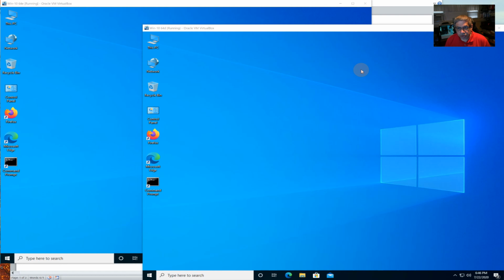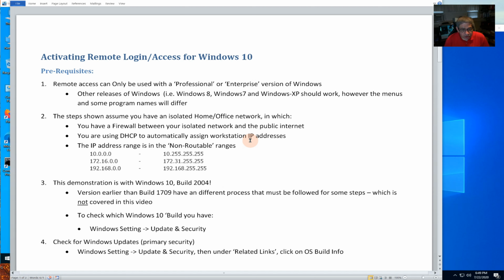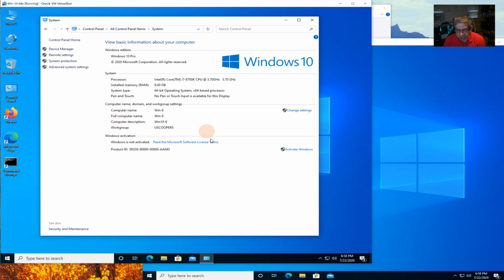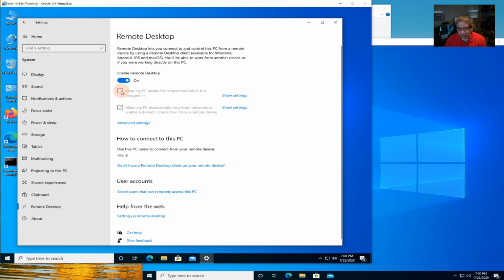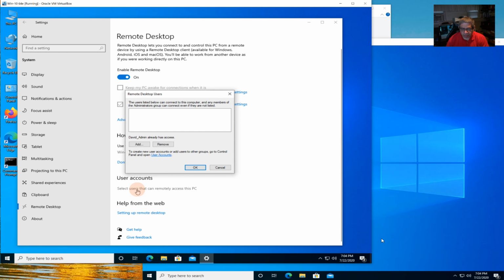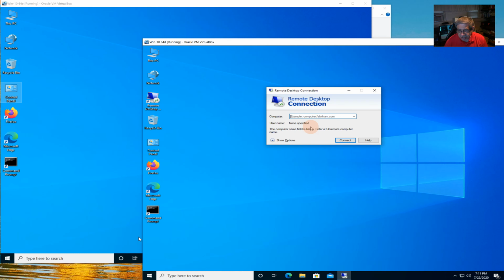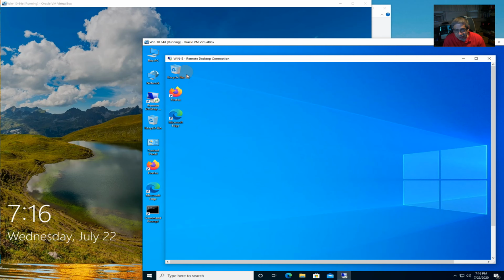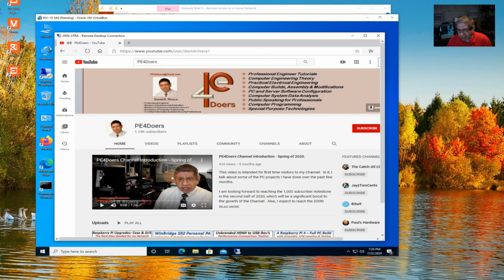Network Brief 2: The Windows 10 Remote Login and Management Feature – Configuration and Testing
This video includes Network Brief 2: The Windows 10 Remote Login and Management Feature – Configuration and Testing.  This feature is available in all Windows 10 (8,7 & XP as well) versions that enable you to remotely manage any number of Windows PCs and Workstations you have in your isolated Home or Office configuration that are comment with the same non-routable network.

    0:00 Video Start of using the Windows 10 Remote Login and Management Feature
    0:06 Introduction to using the Windows 10 Remote Login and Management Feature
    0:44 Describing the Setup, Configuration and Pre-Requisites for Windows 10 Remote Management
    2:44 Verifying which Windows 10 ‘Build’ you System is using
    3:44 Configuring a Windows 10 Professional System for Remote Login and Management
    9:13 Login-in from a Windows 10 System to another Wind-10 System that allowed Remote Access
    12:14 Terminating a Session when Accessing a PC Using the Windows 10 Remote Access Feature
    13:57 Conclusion of how to use the Windows 10 Remote Login and Management Feature

The following links are provided for the convenience of the viewer (I do not earn anything when these links are clicked):

    Windows 10 Pro Upgrade [PC Online code]